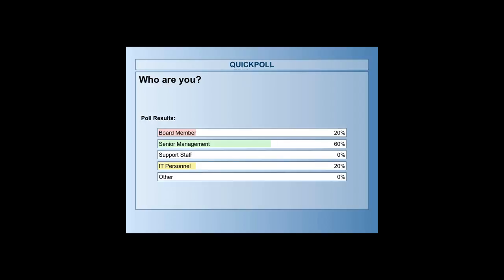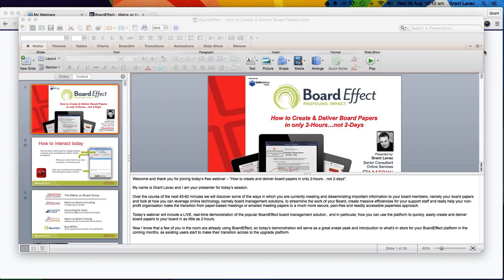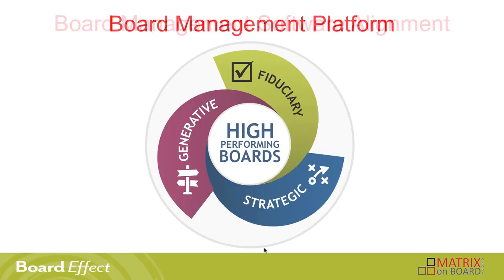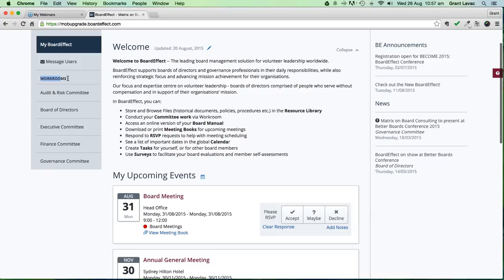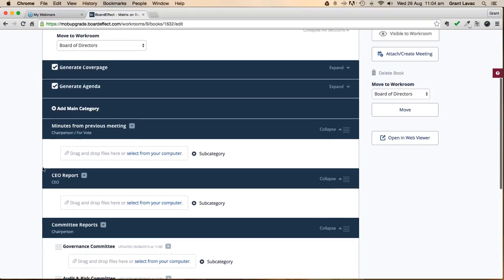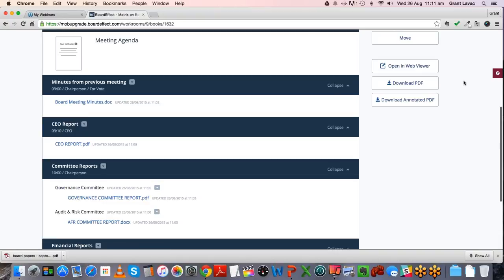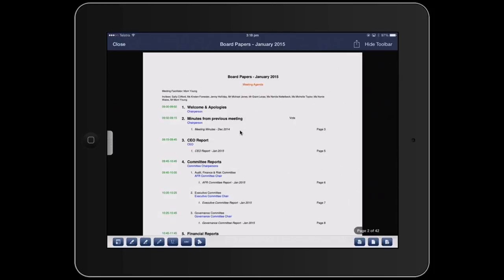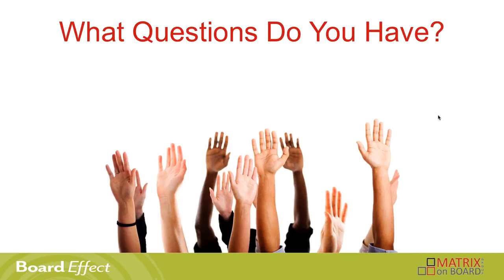How to Create & Deliver Board Papers in only 2 Hours 260815